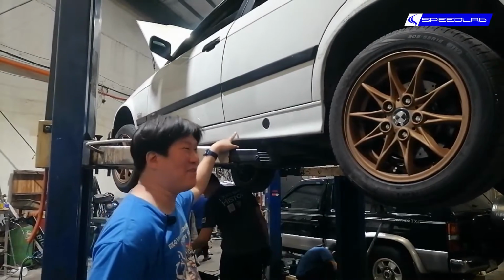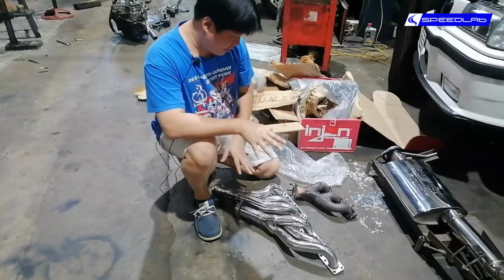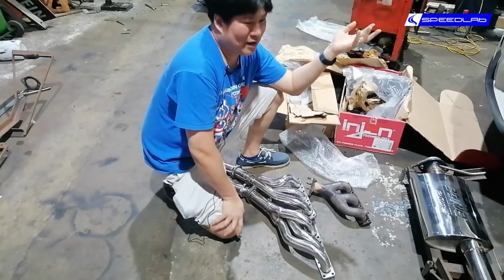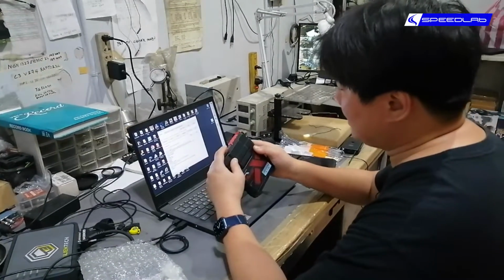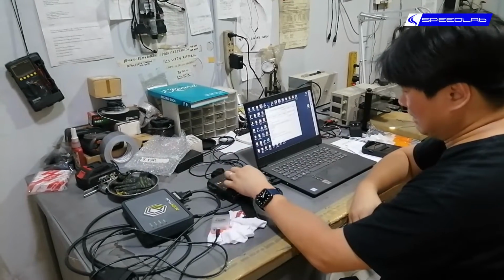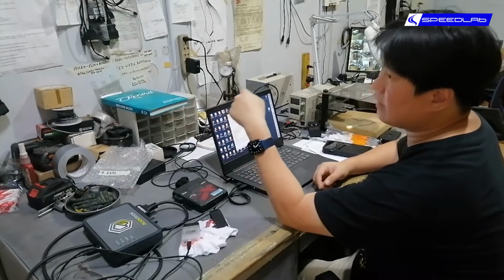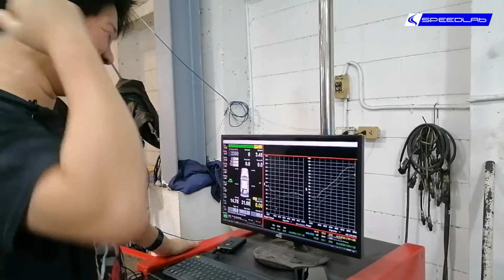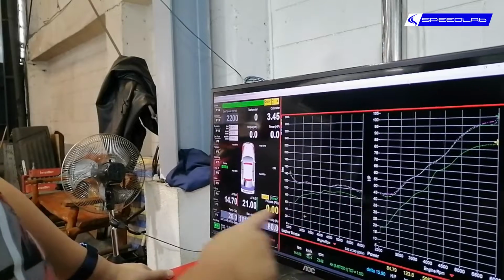BMW 3-Series Full Exhaust, Injen Intake and Unichip ECU Tuning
Track Name. inaudio - Infraction Music- Training Day